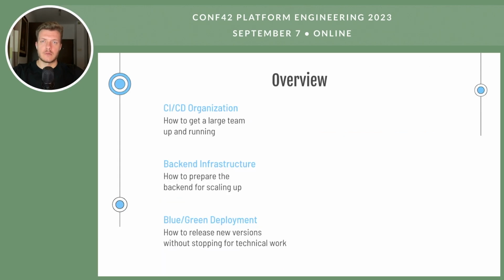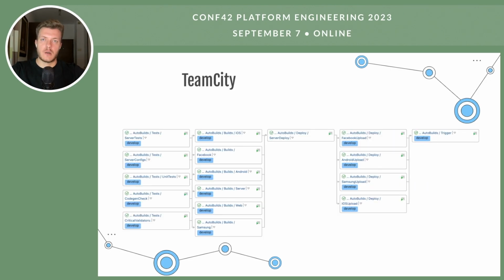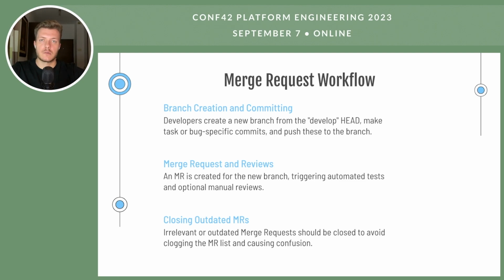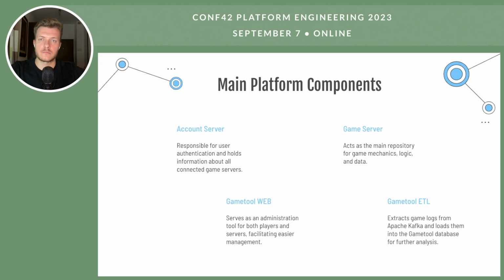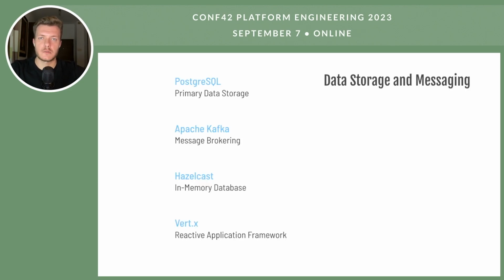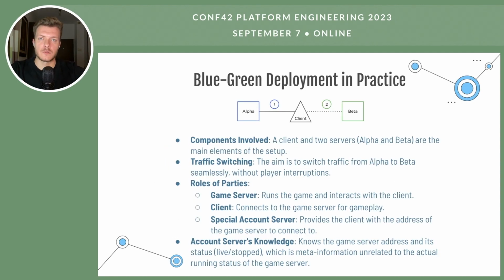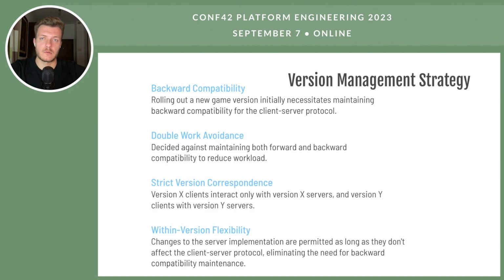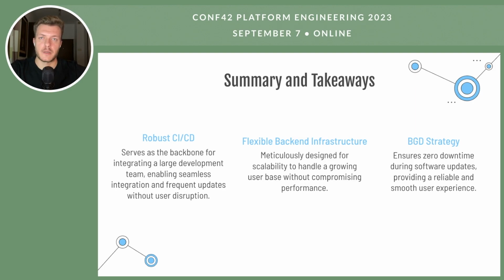Building an ecosystem for multiplayer game | Dmitrii Ivashchenko | Conf42 Platform Engineering 2023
Chapters
0:00 intro
0:25 preamble
0:33 about dmitrii
0:46 overview
ci/cd:
2:11 - goals and principles
3:47 - infrastructure as code
5:24 - teamcity and gitlab
8:17 - autobuilds
9:19 - server, ondemand servers
10:23 - merge request workflow
11:36 - validation system
12:19 - git hooks
backend infrastructure:
14:10 - platform architecture
15:26 - main platform components
16:24 - account server components
17:00 - game server architecture
18:38 - gametool architecture
19:33 - mechanics services
20:51 - photon cloud
21:14 - data storage and messaging
21:47 - vert.x
22:21 - handling transactional operations
22:44 - prometheus and grafana
23:01 - game cluster architecture
23:30 - scaling strategy
blue/green deployment
24:03 - reasons for adopting blue-green deploymoent strategy
25:31 - blue-green deployment in practice
26:30 - zero downtime server update
27:45 - qa testing and client-side activity completion
28:39 - flexible server update strategy
30:13 - version management strategy
31:32 - from soft to hard updates
33:05 - simplified update via game tool
34:17 - bug management
conclusions:
35:33 - summary and takeaways
36:39 - thanks